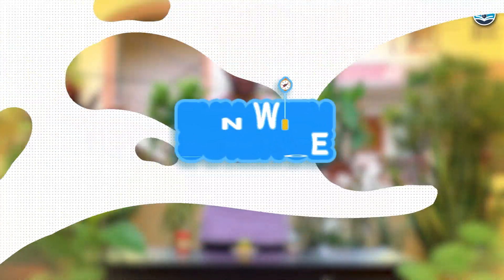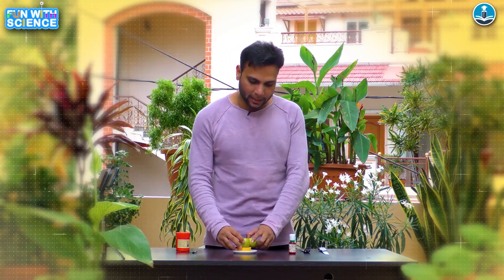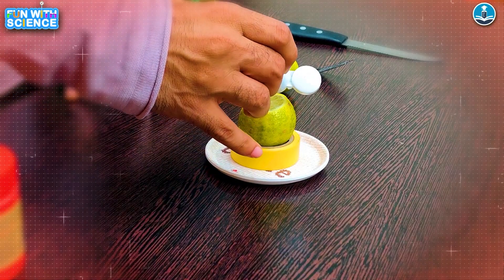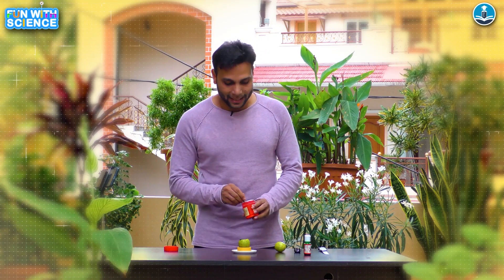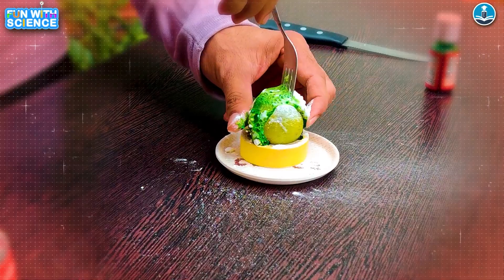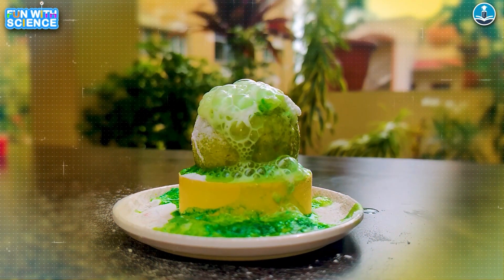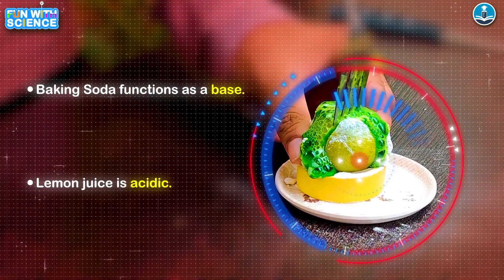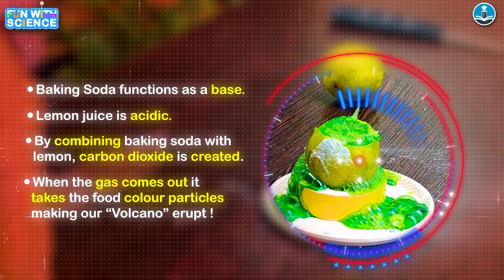lemon Volcano || Fun with Science || EXP-01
🌋 Get ready for an explosive science adventure with our lemon volcano experiment! 🍋 In this exciting hands-on activity, kids will learn about chemical reactions and volcanoes as they create their very own volcanic eruption using just a lemon and a few household ingredients. With step-by-step instructions and fascinating scientific explanations, this experiment is perfect for sparking curiosity and engaging young minds in the wonders of science. Join us for a lemony volcanic journey and unleash the power of STEM learning in your home or classroom today! 🔬🎉 LemonVolcano ScienceExperiment STEMForKids ChemicalReactions HandsOnLearning EducationalFun KidsScienceProjects"